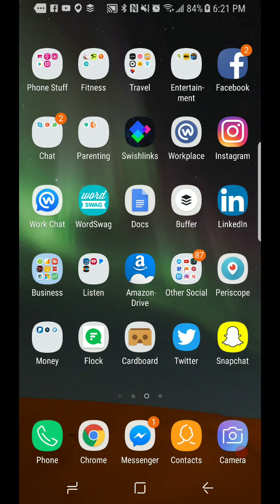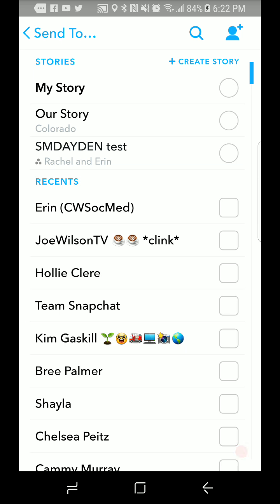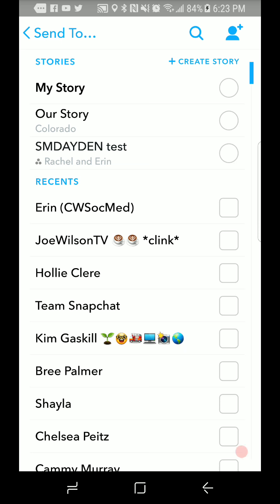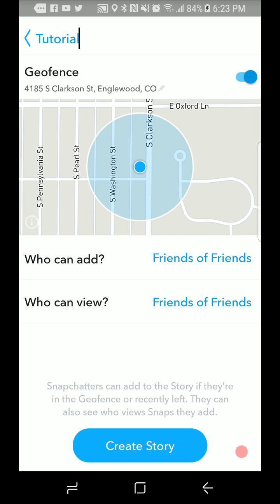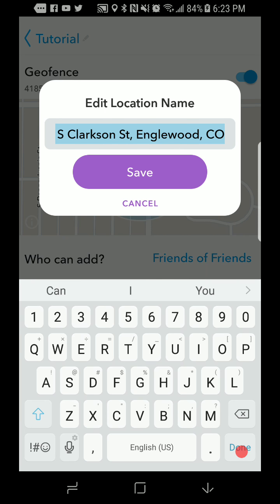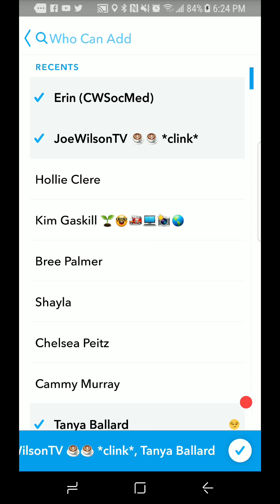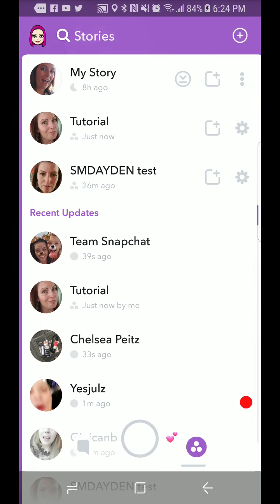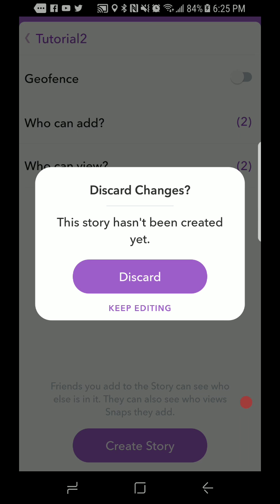How to Create Your Own New Snapchat Story with Friends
Now Snapchat lets you create a new Story in the app which you and your friends can add to and view. You can also add a geo-fence to your new story if the Snaps are location-based. This video shows you how to add and create the story, or just create it without adding a Snap yet.